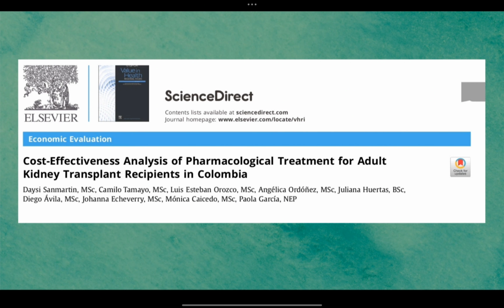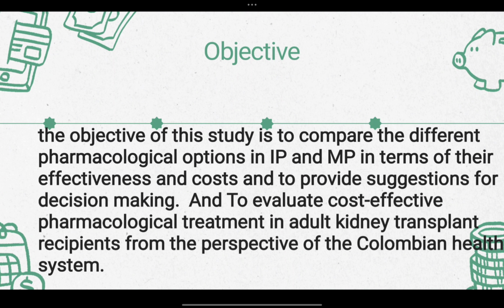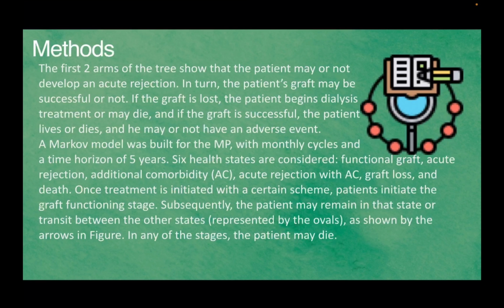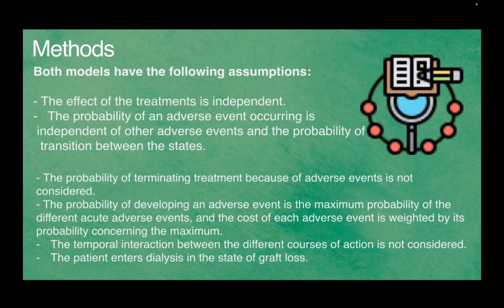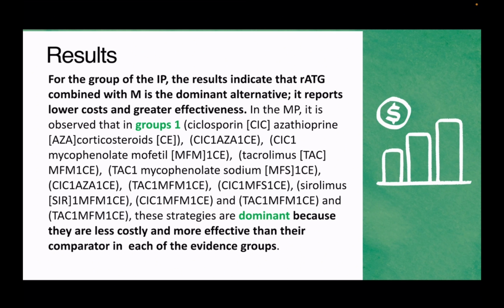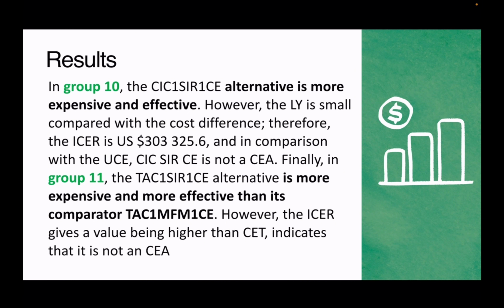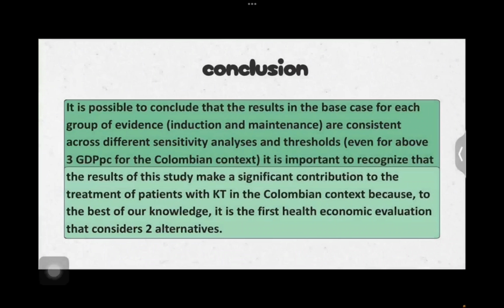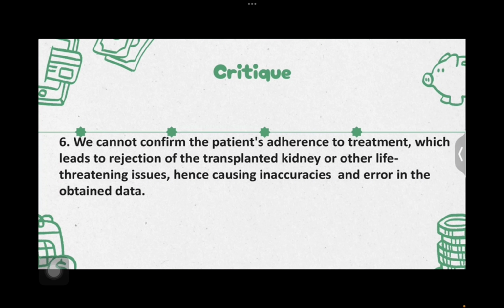PharmD Seminar: Cost-effectiveness Analysis for pharmacological treatment in kidney transplant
University of Baghdad College of Pharmacy
4th year PharmD Students:
Elaf Kamil Lateef
 Ruaa Sabah Numan
 Razan Adnan Ibrahim